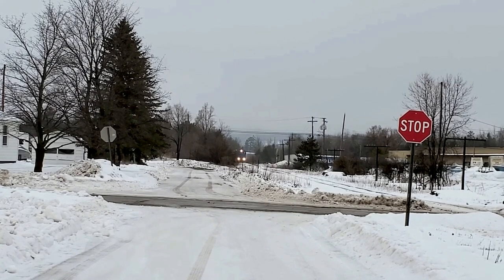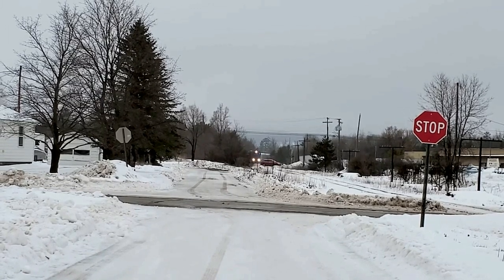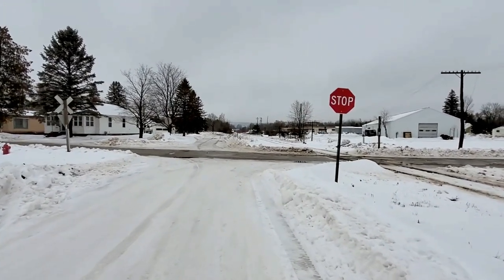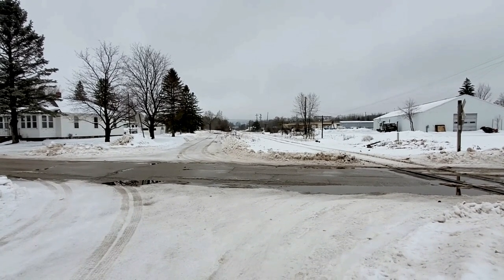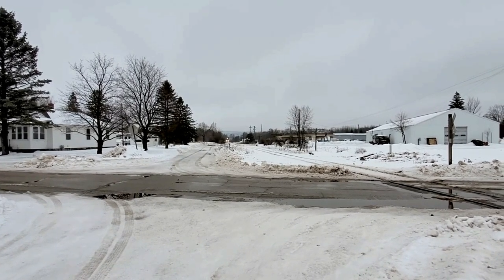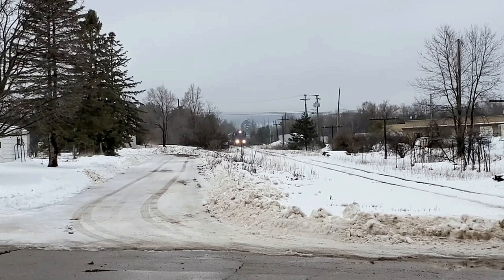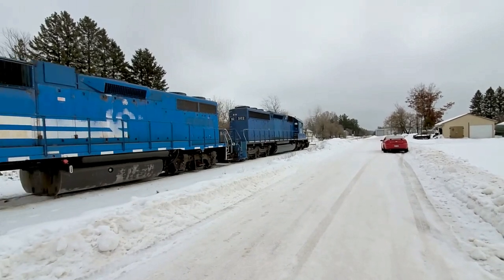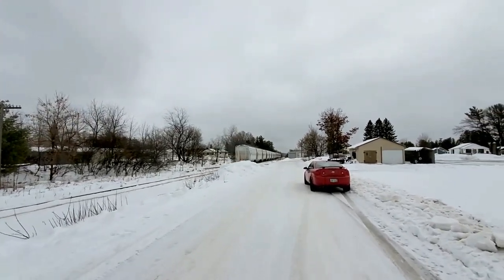My New Vivitar Smartphone Stabilizer Is Not As I Hoped, Filming Trains! trainvideo | Jason Asselin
My buddy Ross told me about a southbound train, so I was able to get out in time to catch it as they did a quick switch at Breitung Ave. I was also able to test out this Vivitar Smartphone Stabilizer (Gimbal) I bought, which had its issues you'll see and hear about. The power was ELS 502 (SD40) and ELS 402 (GP38) for just a few hopper cars which is strange because ELS 402 went north yesterday all alone. This was filmed in East Kingsford, Michigan as they were heading south towards Wisconsin.

Filming Switching In The Middle Of The E&LS Railroad Y & The Police Show Up? (PART 3)